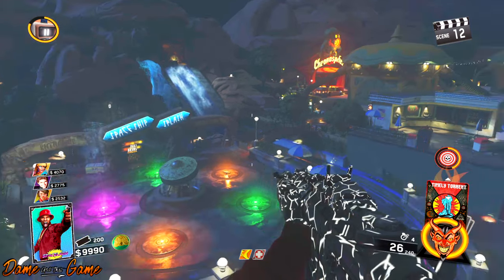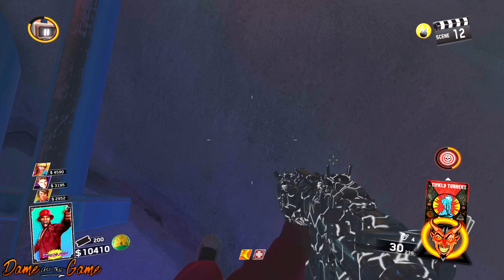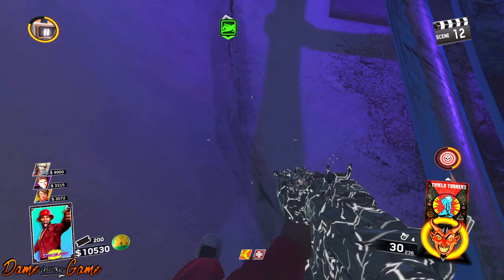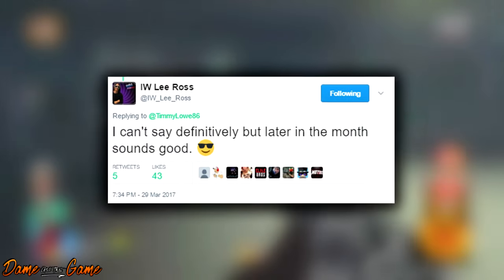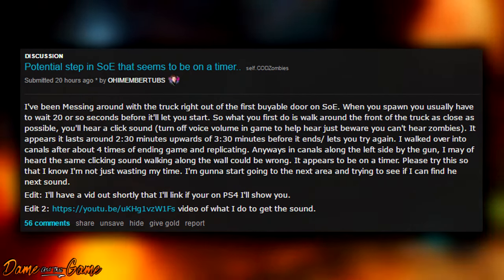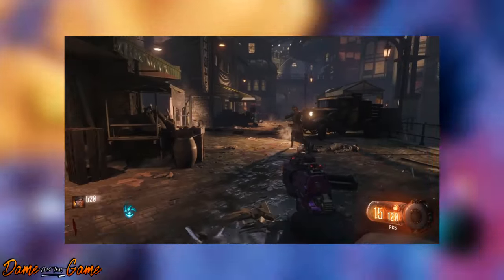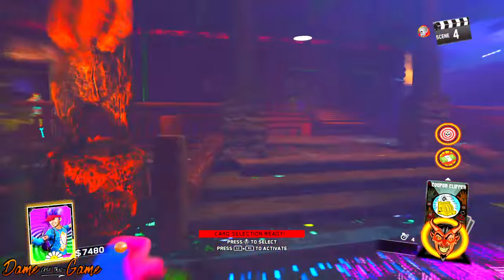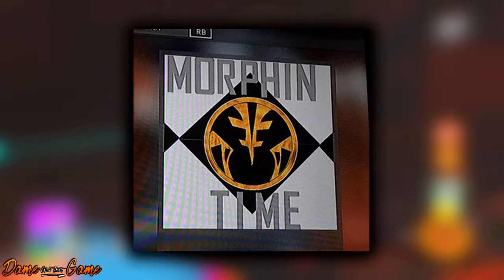DLC 2 RELEASE DATE! THE IMPOSSIBLE EASTER EGG FIRST STEP FOUND? Shadows Of Evil! DLC 2 Trailer IW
Show some love so we can get an interview with Lee Ross
► PSN & COMMUNITY ► DameAndThatGame
INFINITE WARFARE ZOMBIE TUTORIALS / VIDEOS

► Rave In The Redwoods: How To PACK 'A' PUNCH Tutorial + Boat Part LOCATIONS & POWER! Infinite Warfare

(STORY 1)
► DLC2, designing the HUD.  More to come soon.  Like my art?

(STORY 2)
► Tuesday. I cannot wait for Tuesday 4/4/17. Some good stuff coming. 😎
► I can't say definitively but later in the month sounds good. 😎

(STORY 3)
► Potential step in SoE that seems to be on a timer

(Emblem Of The Episode Winner)
► Fabian DeLeon

(CREDIT)

►What Do They Do? All 13 Perk 'a' Cola's

Welcome to my Call Of Duty Zombies News series, where I cover zombies, zombies updates and anything related to Call Of Duty zombies!.